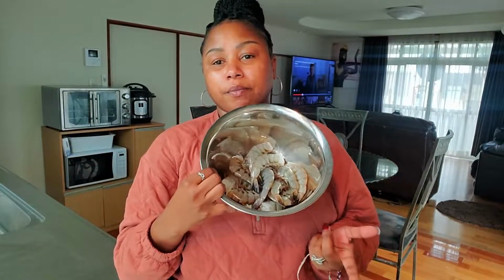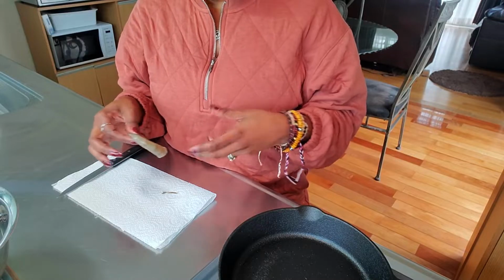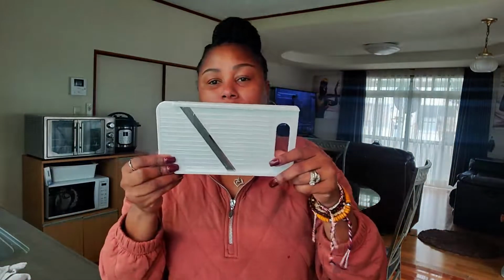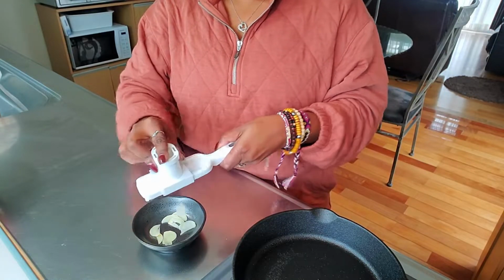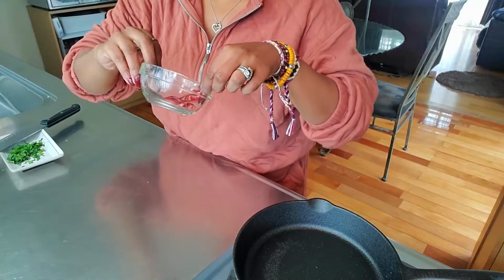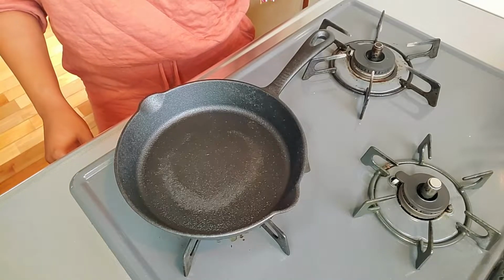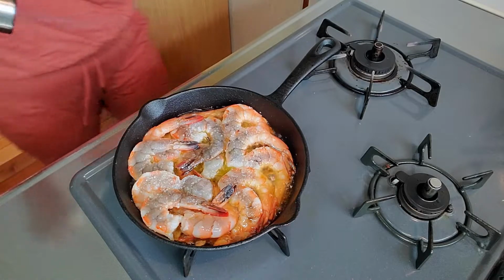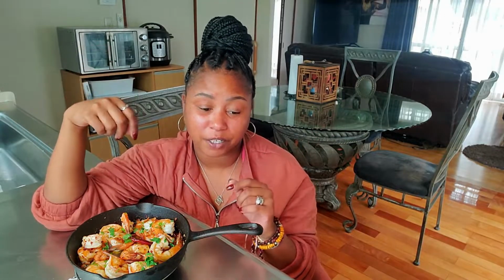EASY 10 min Spicy Garlic Shrimp | MUST TRY!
Must try recipe you can cook in mins. Easy 10 minute Spicy Garlic Shrimp Recipe! Jumbo shrimp sautéed in spicy garlic infused extra virgin olive oil. If you like this video, go ahead a give it a big thumbs up . If you are new here, Hello!
Ingredients
-1 Pound jumbo shrimp
- 4 cloves minced garlic
-1 Tbsp. red chili flakes
- 4 dried red chilis
- 1/2 cup extra virgin olive oil
-1 Tbsp. Parsley
-1/2 Tbsp. salt
- Black pepper